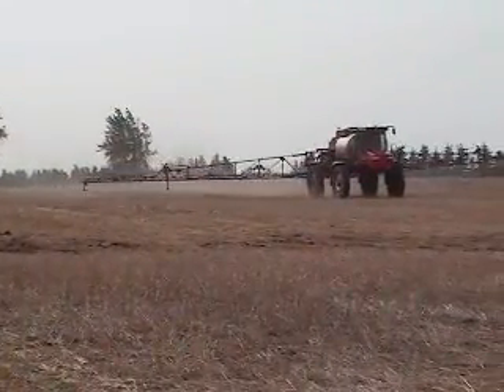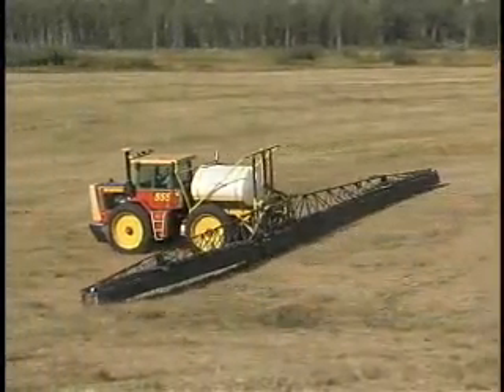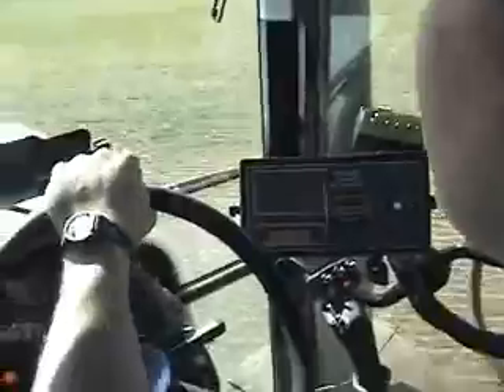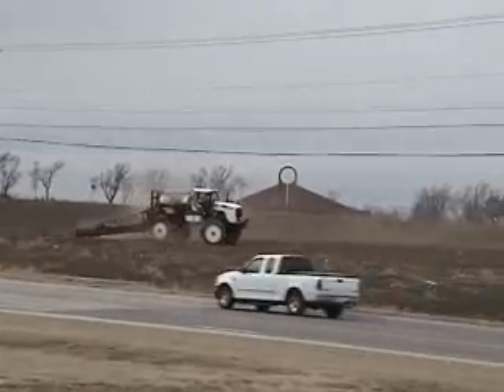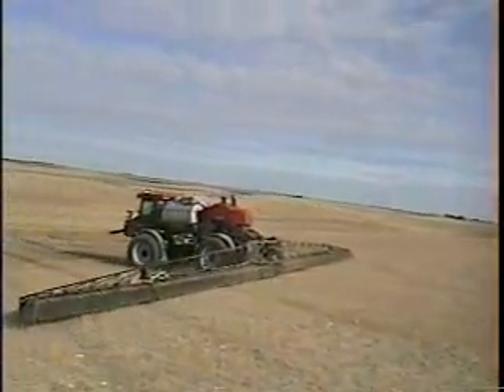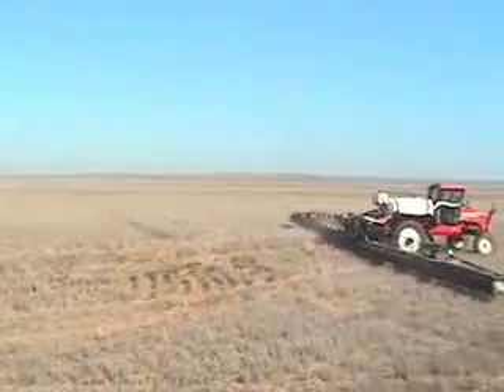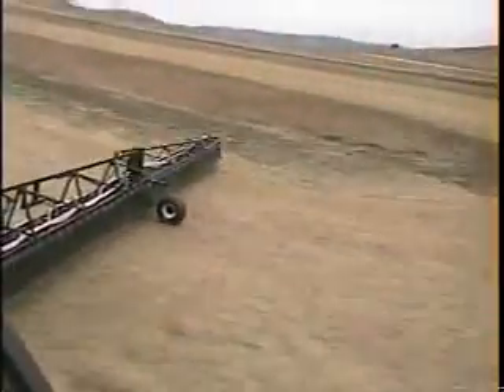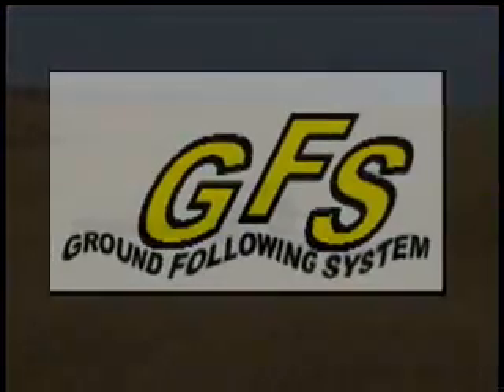GFS (Ground Following System) From Ag Shield Manufacturing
Are You Tired of fighting with your floating boom to control tip height over a long day in the field, or do you just run the boom (tips) 4 or 5 feet in the air and hope the poor spray distribution will control most of the weeds? Now there is a better way!

Ag Shield is supplying a proven hydro-mechanical Ground Following System (GFS) that keeps the boom at the right height with a light wheel that just feels the ground, and adjusts the boom height automatically. This reasonably priced system has no long wiring harness to get damaged by field obstacles. There are no boom mounted mechanical or electrical switches or sensors to cause problems. It's just a simple, reliable system that goes to the field and works.